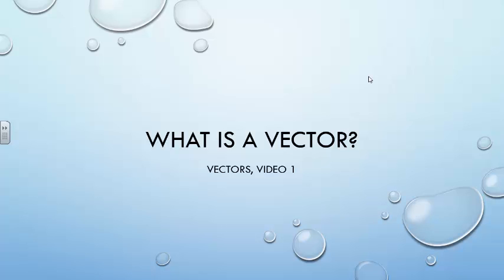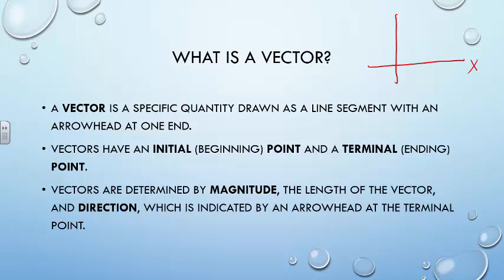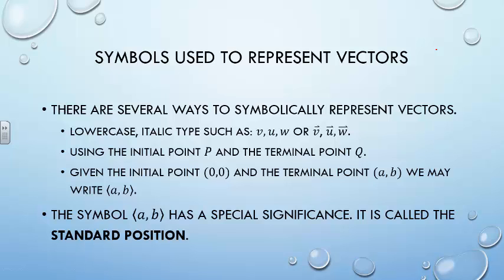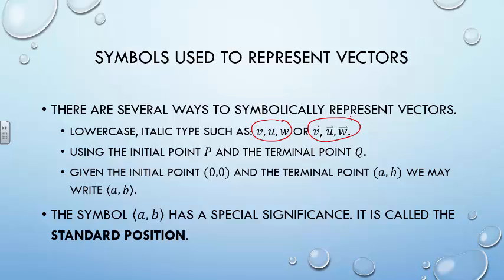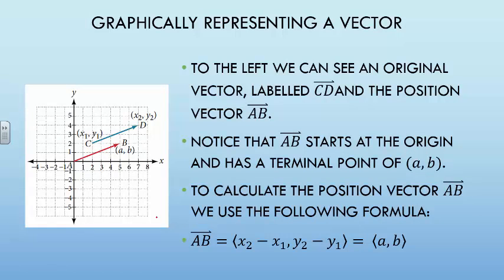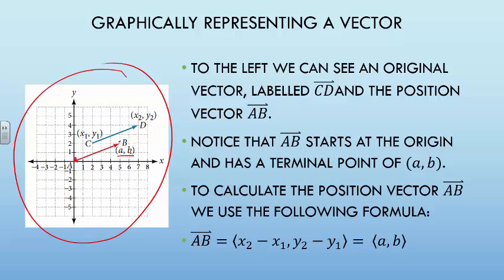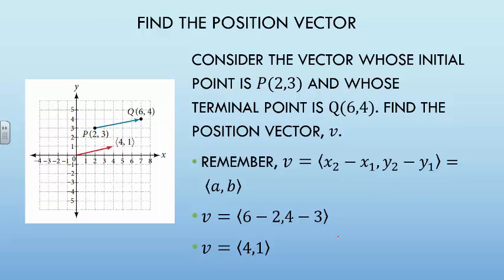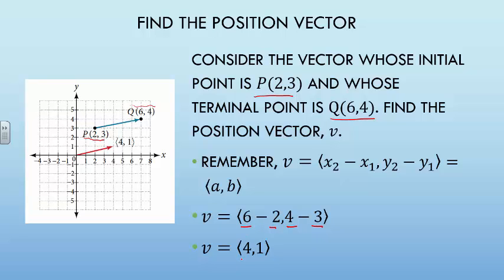Vectors Part 1